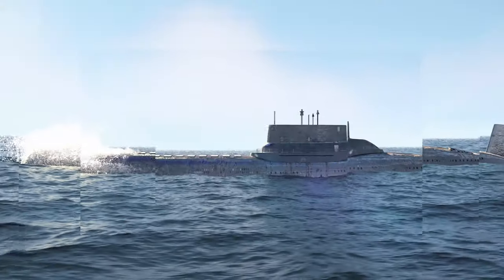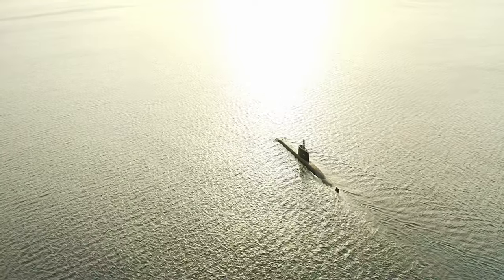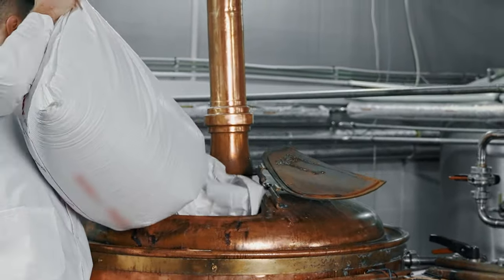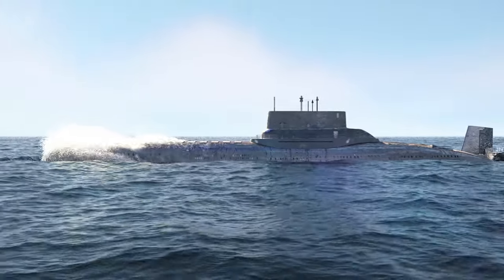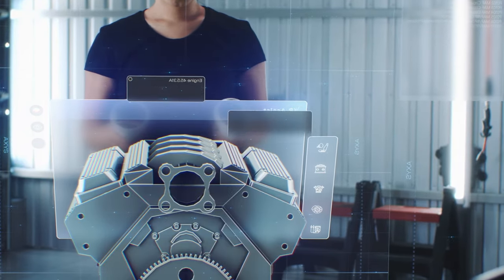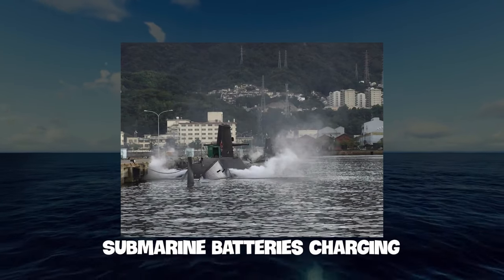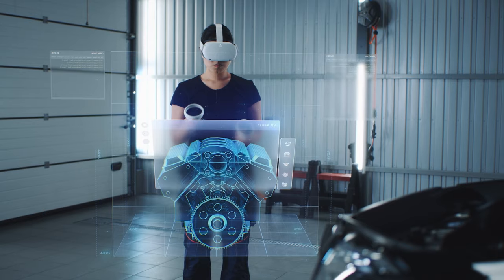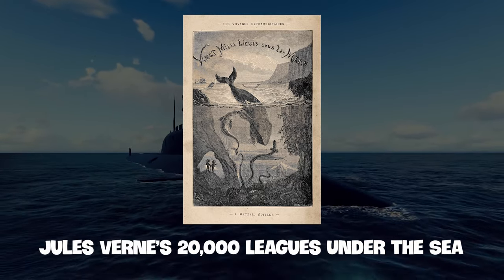How Long Can a Submarine Stay Underwater?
A submarine needs to come to the surface once every few days (or even more frequently than that), not only to obtain a fresh supply of atmospheric oxygen from above the water’s surface but also to dispose of the waste gases it produces onboard.

Furthermore, radio signals don’t travel well deep underwater, particularly at the depths at which submarines usually operate during a mission. Therefore, both nuclear and diesel submarines must resurface to communicate with their home base, receive orders, and convey vital information.